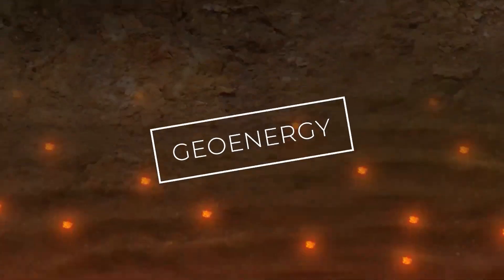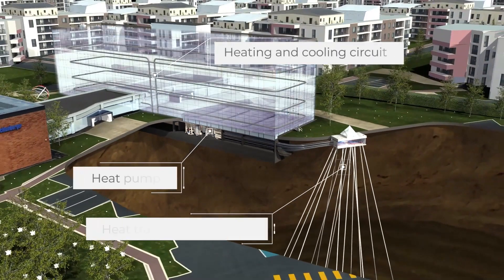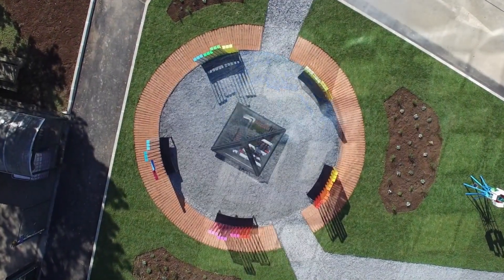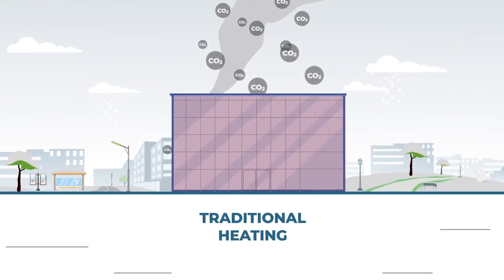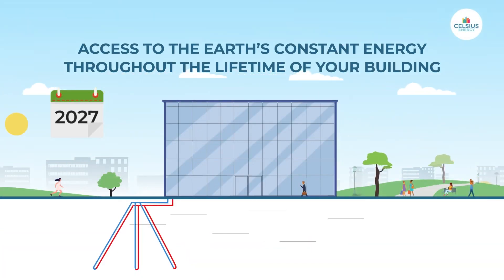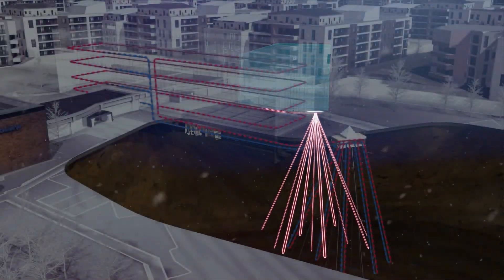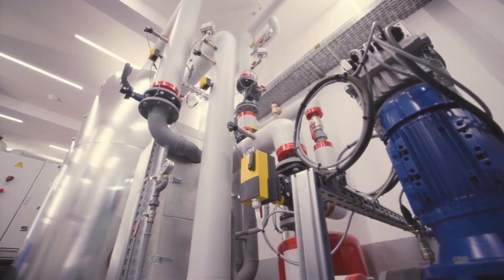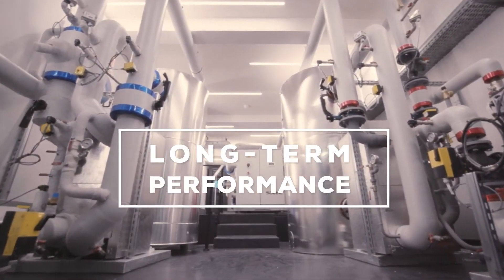Is this the Future of Geothermal Energy for Heating Buildings?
Geothermal energy may not be as popular as renewable energy sources like solar or wind energy. However, it offers numerous benefits, and some startups are advancing geothermal energy to new levels, providing services that make it accessible to buildings through their unique innovations and technologies.

Among the pioneering companies leading this effort is Celsius Energy, whose innovative approach to shallow geothermal systems promises to revolutionize the way buildings are heated and cooled.

This video will showcase this geothermal technology, explaining how it works and providing real-life examples of their projects.

Celsius Energy specializes in sustainable heating and cooling through shallow geothermal installations. Celsius Energy use subsurface expertise and intelligent systems to significantly reduce CO2 emissions by up to 90% and cut energy costs by an average of 50%.

The company emerged from the depths of SLB (formerly Schlumberger), a global leader in energy and technology. Drawing upon decades of expertise in subsurface science and technology, Celsius Energy embarked on a mission to decarbonize buildings by harnessing the power of geothermal energy.